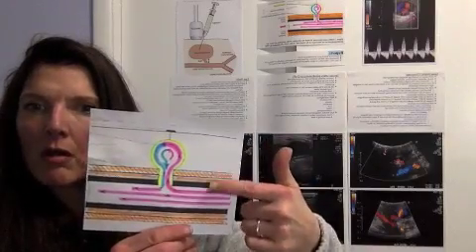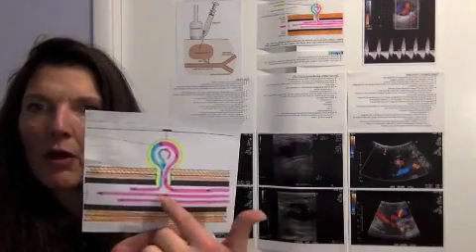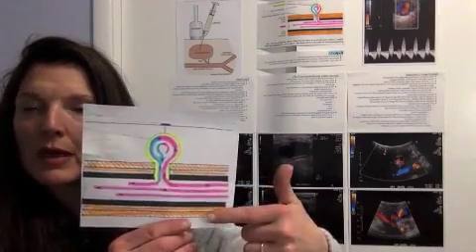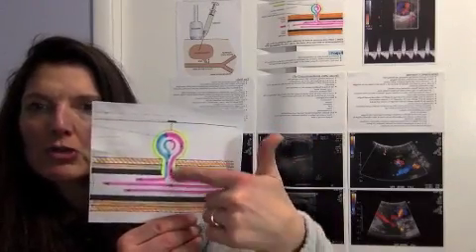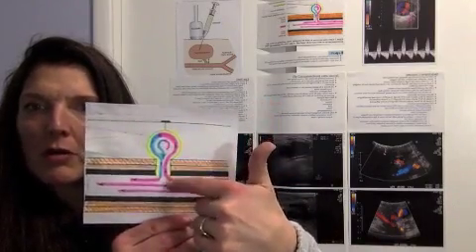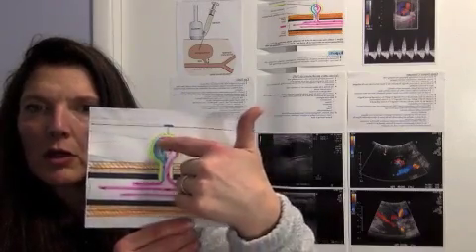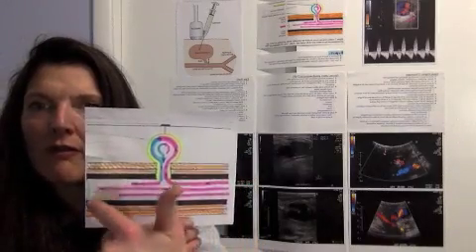Psuedo Presentation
Hi all,
Sorry for the 10 minute video.